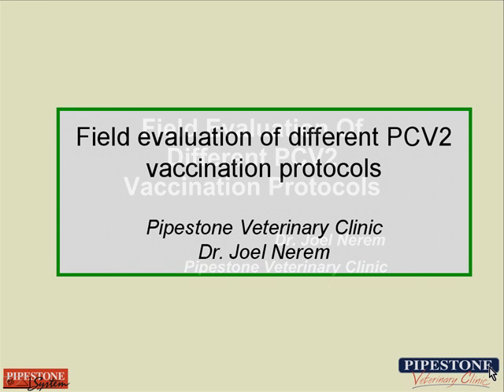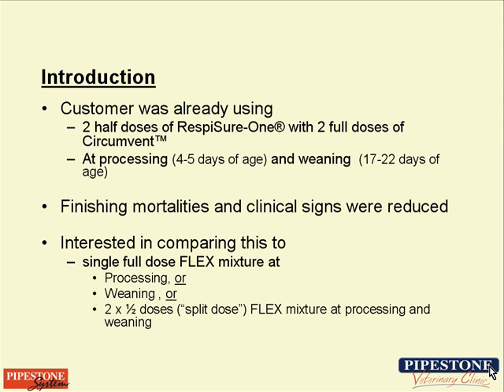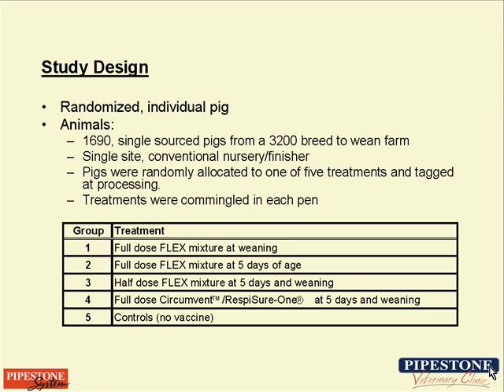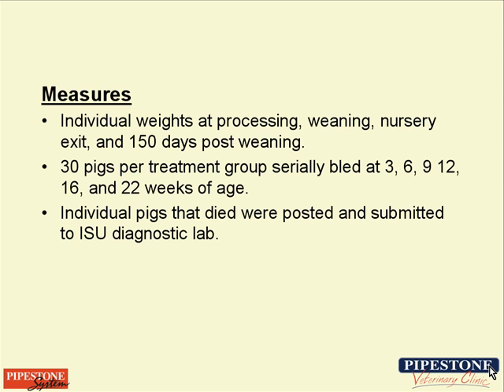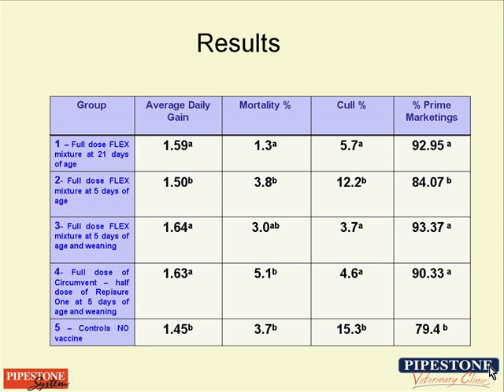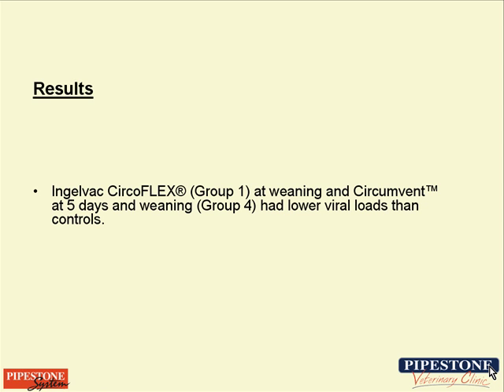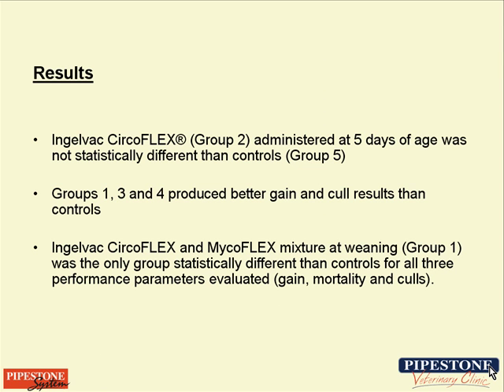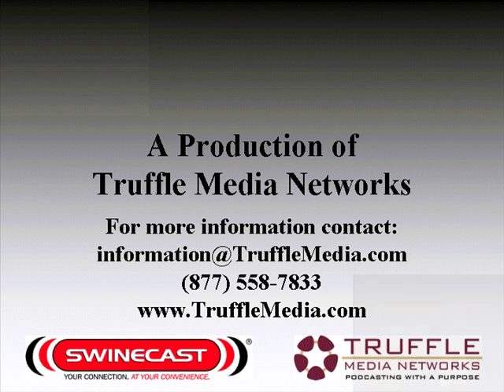Dr. Joel Nerem - Field Evaluation of Different PCV2 Vaccination Protocols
"Field Evaluation of Different PCV2 Vaccination Protocols -- Dr. Joel Nerem, Pipestone Veterinary Clinic, at the Boehringer Ingelheim Vetmedica, Inc. Swine Health Seminar during the 2009 AASV Annual Meeting, Dallas, Texas, USA.